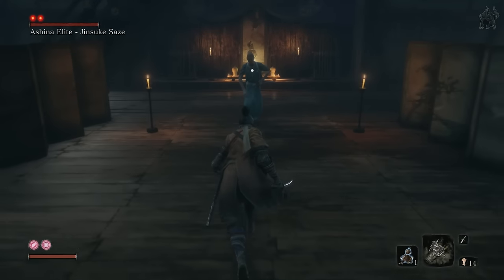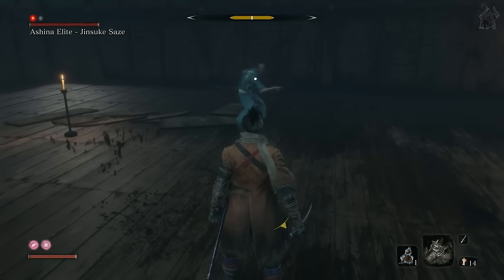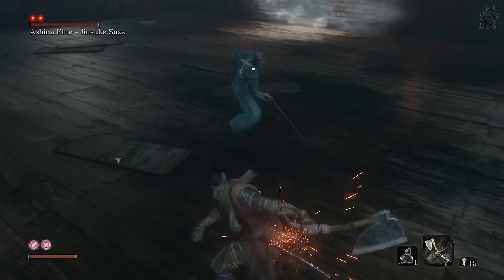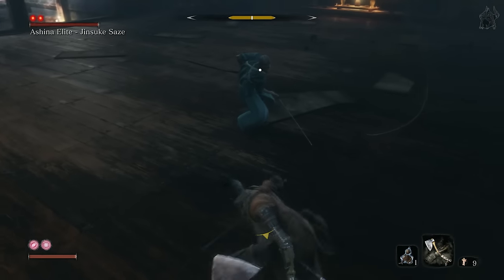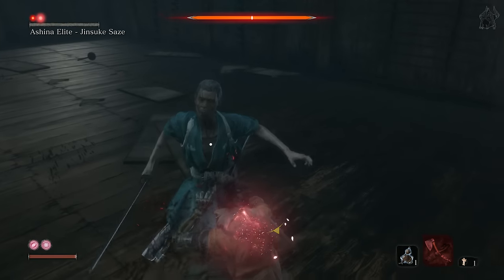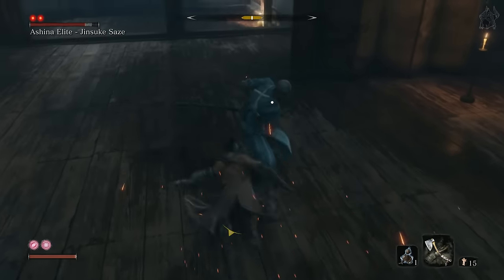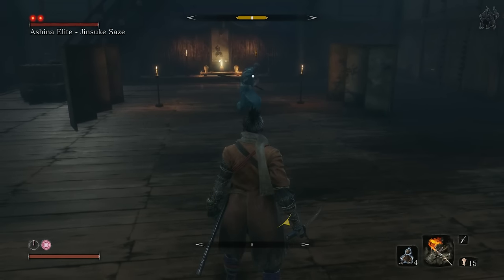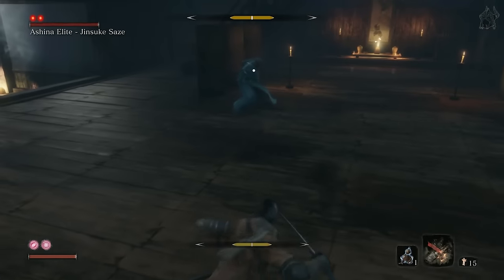SEKIRO BOSS GUIDES - How To Kill Jinsuke Saze In 30 Seconds!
The Sekiro Guru shows you how to kill Jinsuke Saze in 30 seconds in Shadows Die Twice